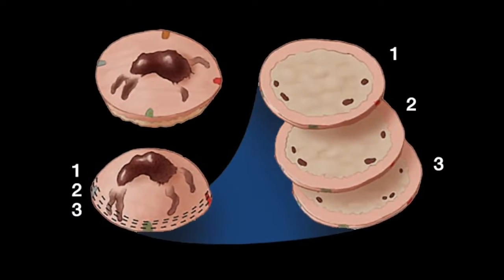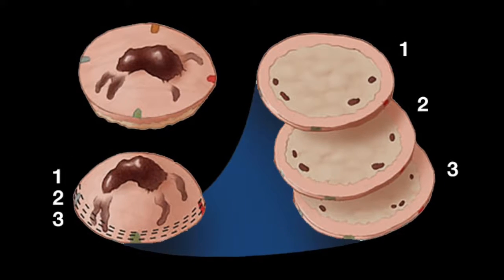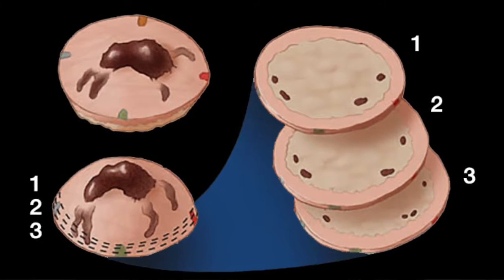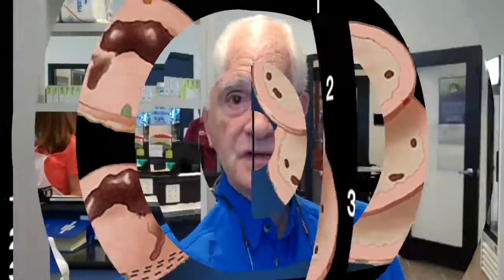Evaluating Surgical Margins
Dr. Lewis also explains the value of biopsies and how they are used in this two-minute video. He also demonstrates how taking the entire perimeter of a frozen section and laying it out flat is a better method for looking at the entire margin versus the traditional slicing method.